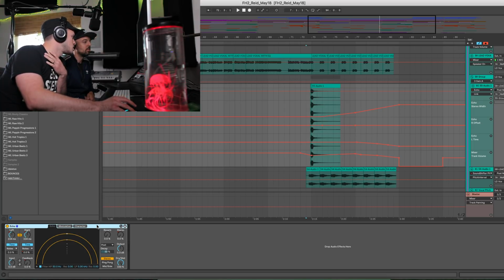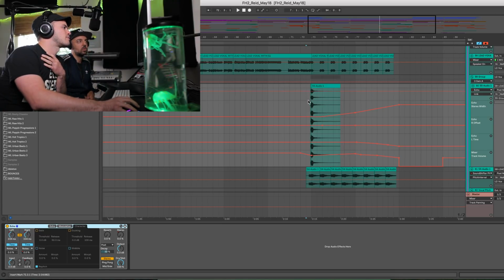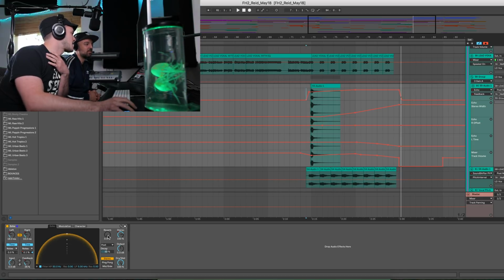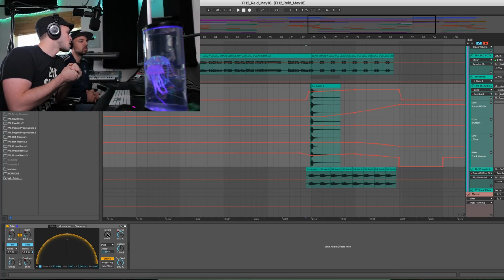How to Mix Build-Up FX Ableton Echo | Disco Fries Production Tips & Tricks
Ableton Echo special FX Tutorial by The Disco Fries how to make any sound into a buildup. Buildups are the perfect way to create suspense in your track before the climax of the song. Producing buildups out of vocals is easy with the Echo plugin in Ableton 10. If you're not using Ableton 10 you can follow along with any other delay plugin